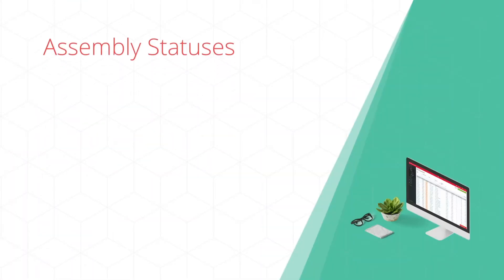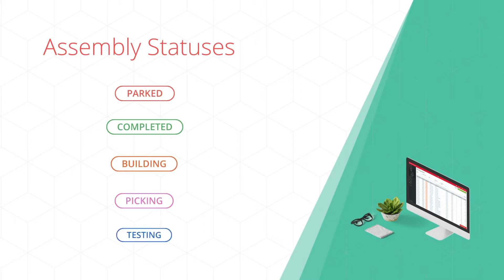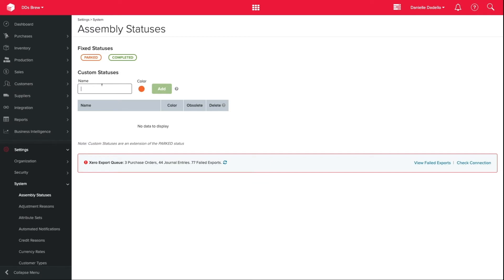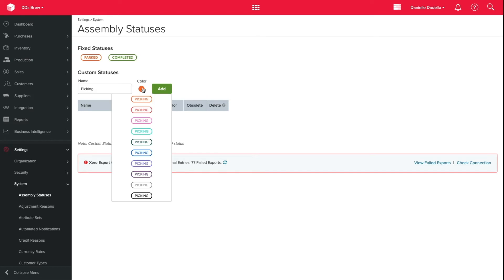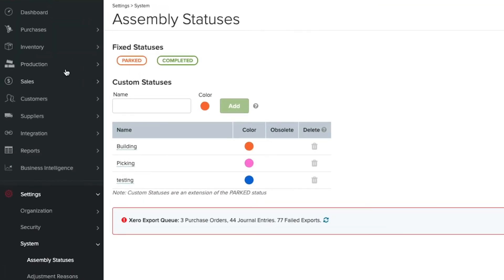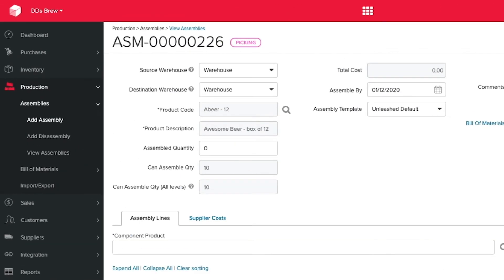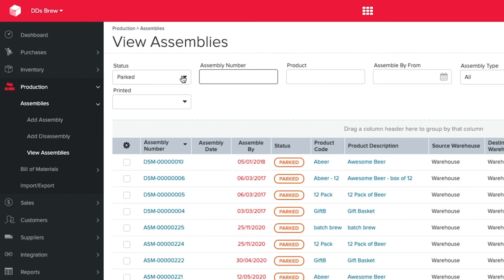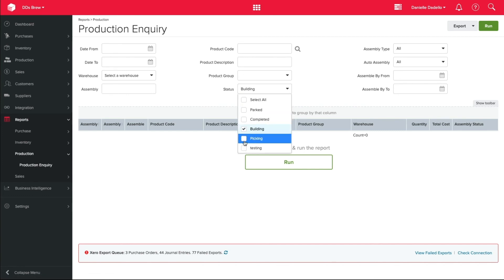Customised Statuses for Assemblies | Unleashed Inventory Management Training Academy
Create custom statuses for Assemblies
You can now have greater visibility over where your products are in the manufacturing process. Watch this video to learn how to add your own statuses to suit your workflow in Unleashed.